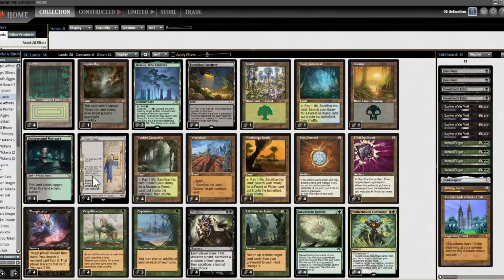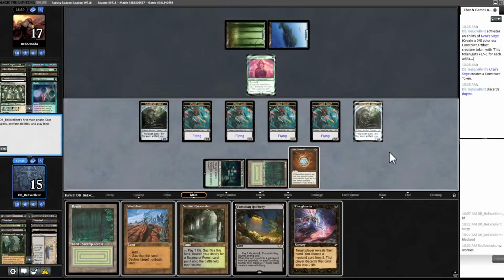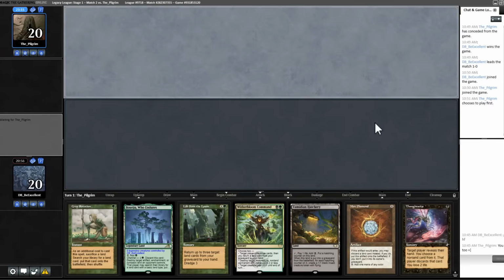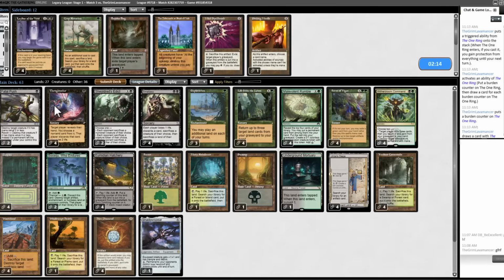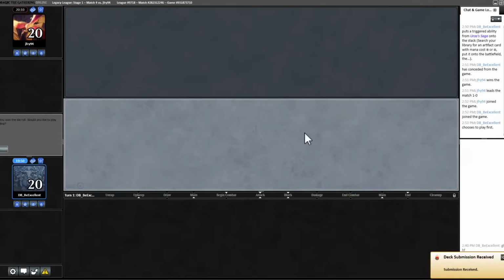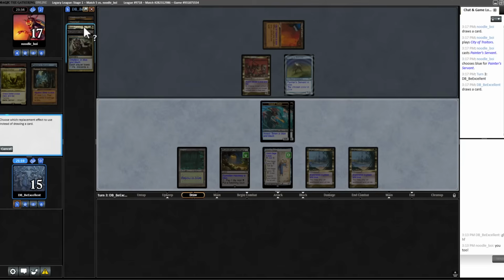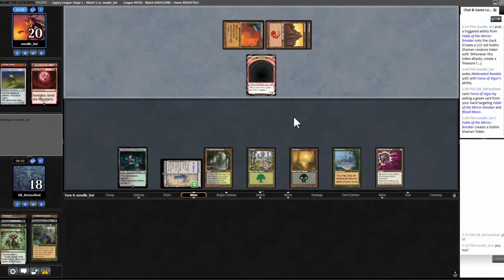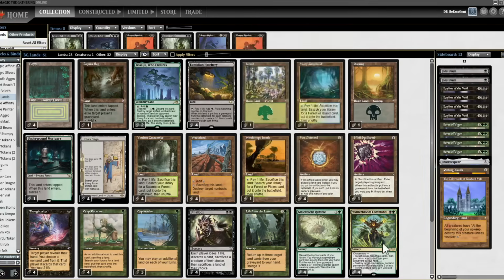WASTE LOCK THEIR GREEDY MANA BASE! Legacy BG Loam Pox + Lands deck hybrid. MTG MTGO League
"That was miserable." - My Round 5 opponent XD Let's run back my Loam Pox Lands deck that I trophied with last month. We will win through waste lock submission and occasional flying insect barrage.

This is a full legacy MTGO league with live commentary.

Legacy is the deepest format of the deepest card game ever created. Cards like Force of Will and Wasteland make it possible for fair creature decks to stop even the most degenerate combo decks.

Note that this channel is fine to watch with your kids. I make a point to not say anything I wouldn't want my kids to hear.

This not only helps me get better – it helps everyone else get better, too.

Let's all work together to be excellent at Legacy!

- 0:00:00 Deck Tech
- 0: Round 1 VS
- 0: Round 2 VS
- 0: Round 3 VS
- 0: Round 4 VS
- 0: Round 5 VS
- 1: Post-League Observations

Decklist: